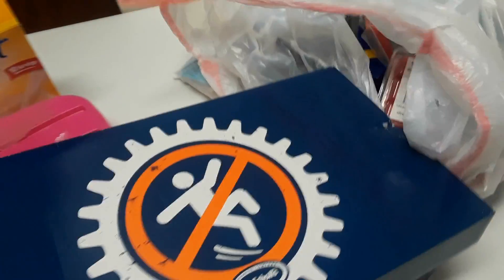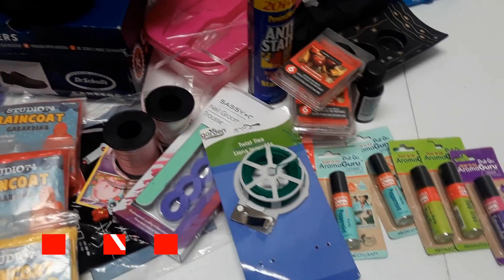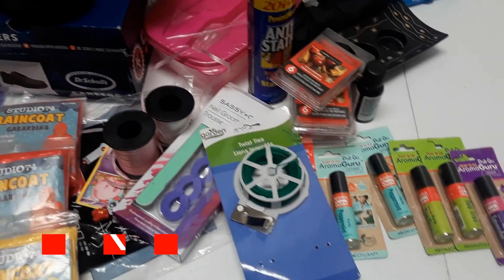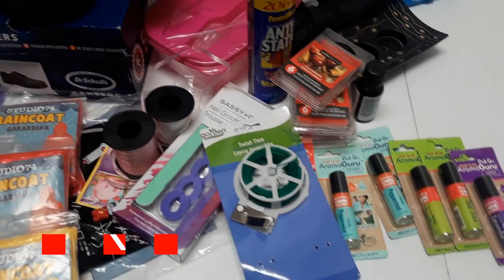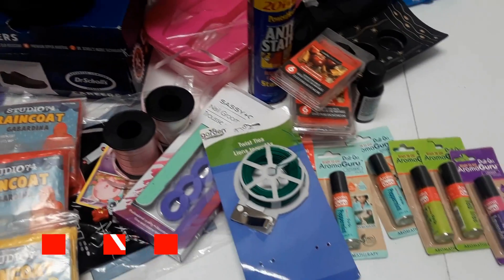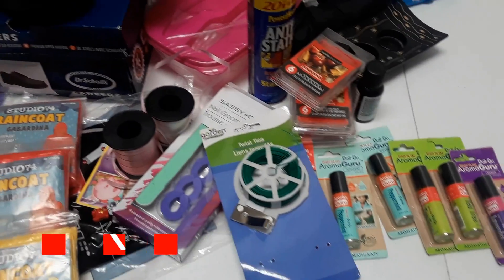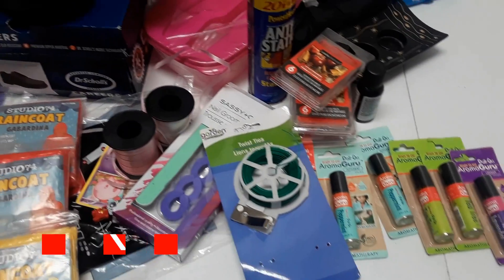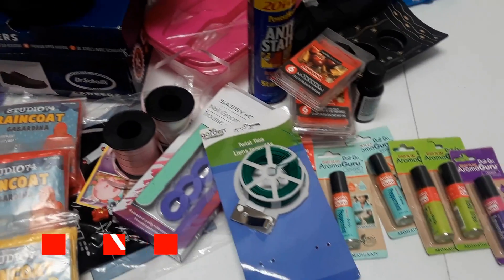APARTMENT DUMPSTER HAUL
MOVE-OUT IN MY APARTMENTS MEANS LOTS OF COOL FINDS.
CHECKOUT THIS MYSTERY BAG WITH ME.